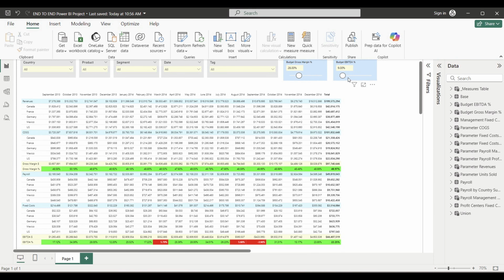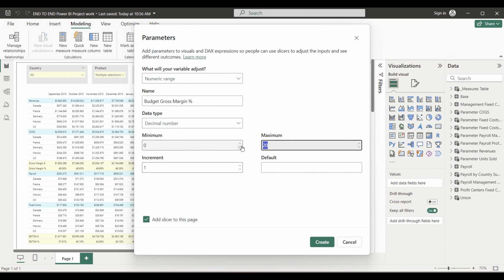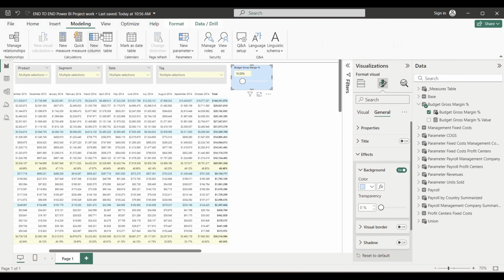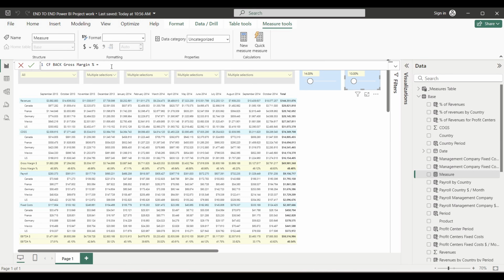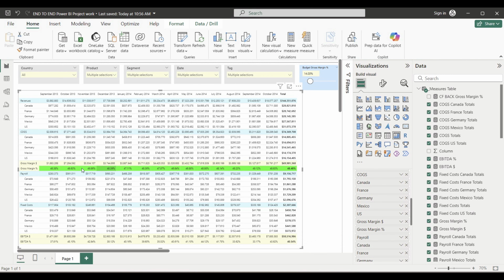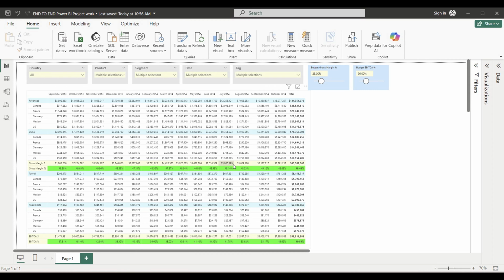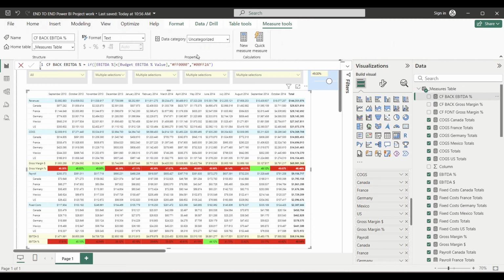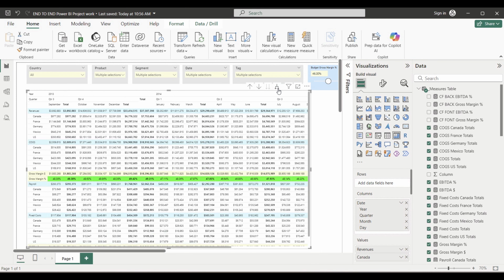12 End to end Power BI project for beginners.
12 End to end Power BI project for beginners.